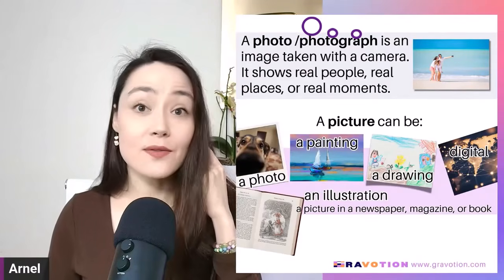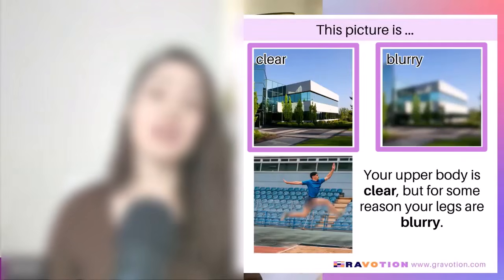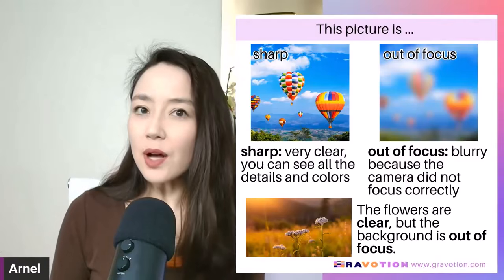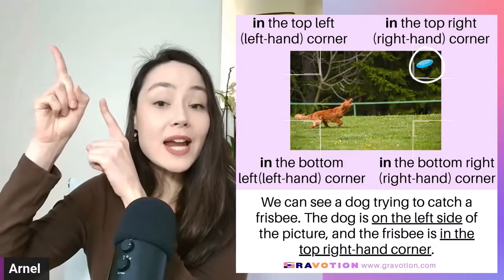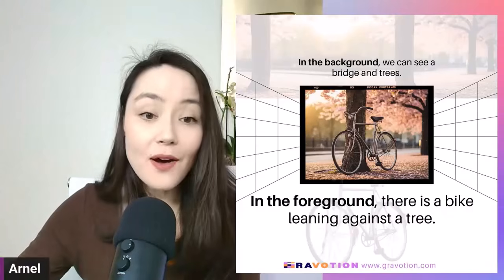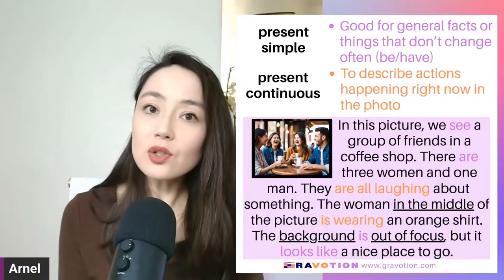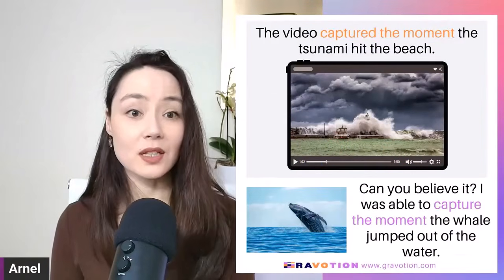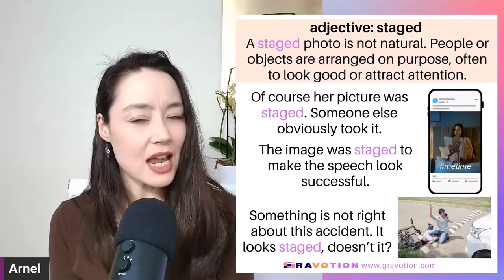Describe Photos in English Using THIS Vocabulary and Grammar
In this lesson, you’ll learn how to describe photos in English using the right vocabulary and grammar, which is perfect for speaking exams and improving your overall fluency.

❤️‍🔥Join Arnel's membership to easily get today's notes and more perks!

We’ll cover:
-Location language (e.g. top right-hand corner, in the background, in the middle)
- Useful adjectives and idioms to make your descriptions more natural
-Essential grammar, including the present simple, present continuous, and modal verbs

By the end of this video, you’ll be able to describe any photo with confidence 👍

👉 Practice regularly, and you’ll start thinking and speaking in English more easily!

🕰️TIMESTAMPS
00:00 intro
00:15 photo vs. picture
01:26 take a picture OF something
02:11 clear vs. blurry
02:49 sharp vs. out of focus
03:32 grainy
04:03 blurred out vs. pixelated
04:47 JOIN ARNEL’S MEMBERSHIP – Gravotion
05:32 AT the top, IN the middle, AT the bottom
06:06 a famous photo – Lunch atop a Skyscraper (1932)
06:31 ON the right, ON the left
07:12 a famous painting – American Gothic (1930)
07:28 in the top left / right, in bottom left / right
08:05 a famous picture – The Oscar Selfie (2014)
08:22 in the background vs. in the foreground
09:02 use the present simple and present continuous
10:31 could, might, must
11:24 idiom – It doesn’t do it justice
12:55 stunning and breathtaking
13:27 to capture the moment
14:19 a staged photo